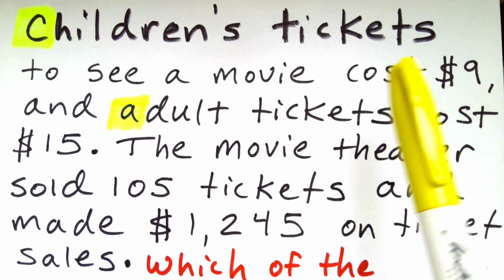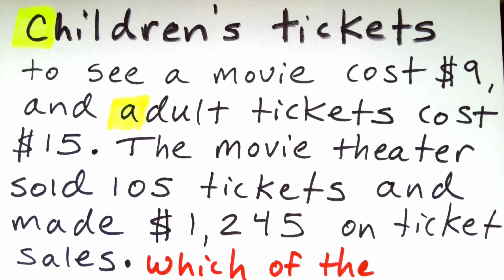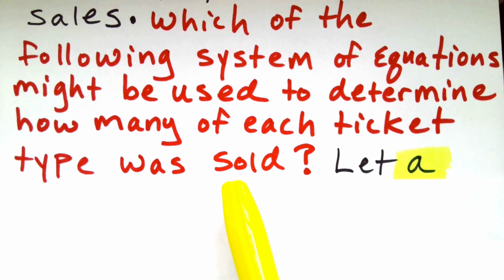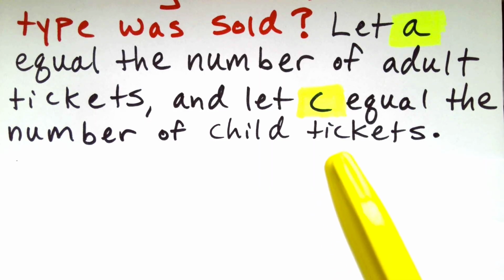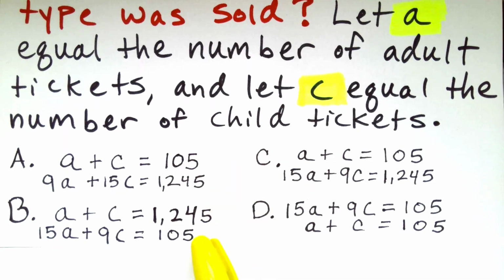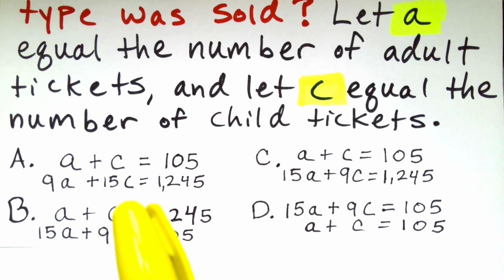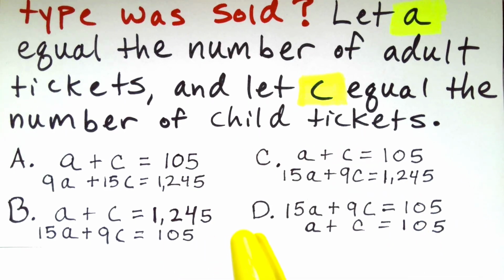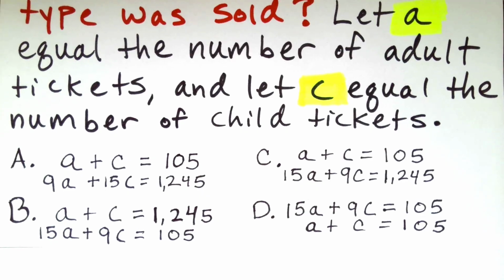Part 1 "System of Equations WORD Problem" Introduction & WORD Problem Strategies to UNDERSTANDING...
2026 WORD Problem "System of Equations" Math G.E.D. & HiSET Exam Question = 4 instructional videos = EXPLAINING Step By Step How to ANSWER the Math G.E.D. & HiSET Type of Test Question

1 of 4 total video =  Step By Step Instructions on how to solve Math TEST Question